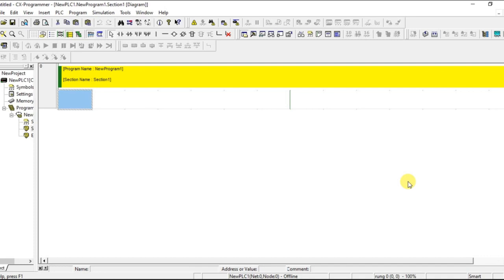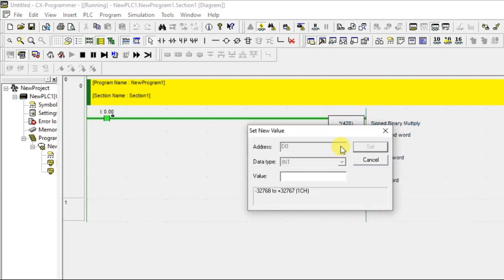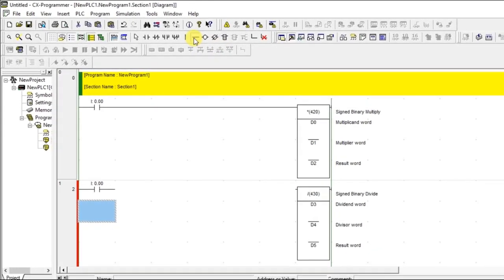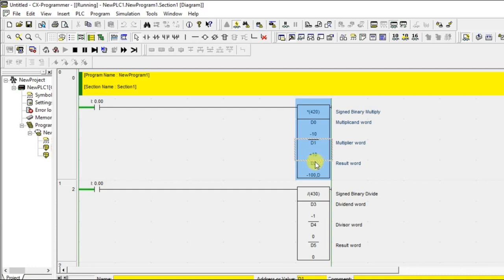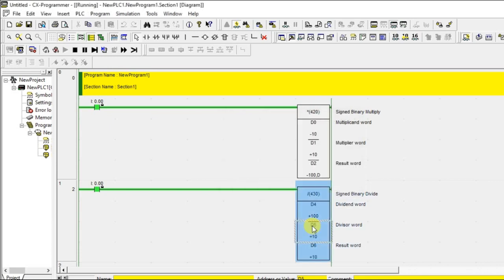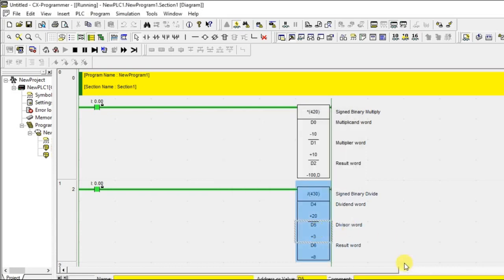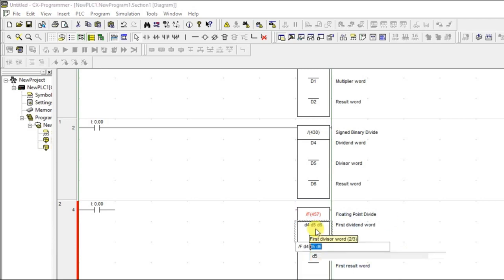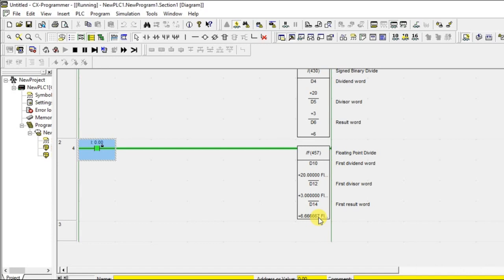43 PLC Math Functions Multiplication and Division Instructions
43 PLC Math Functions   Multiplication and Division Instructions